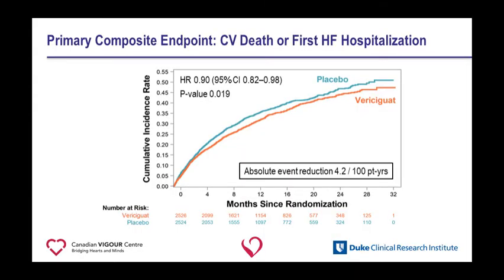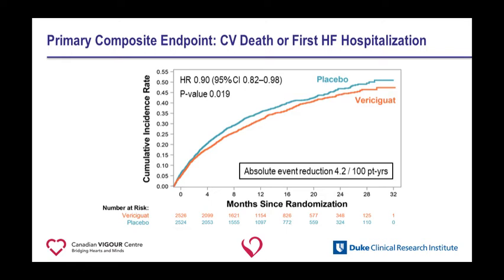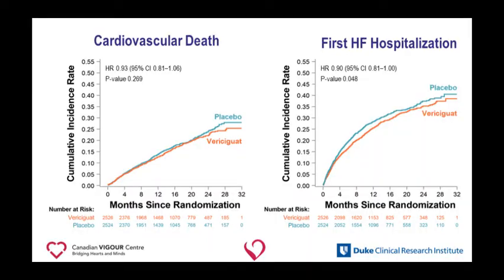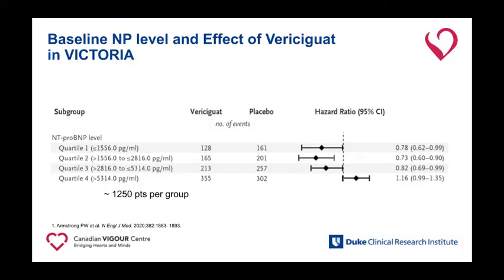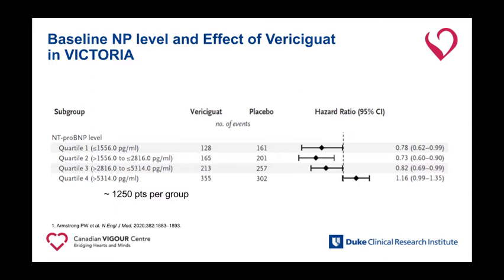CVCT 2020 : Darrel Francis Interview with Paul Armstrong about Vericiguat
Darrel Francis speaks to Paul Armstrong, PI of the VICTORIA trial, about the mechanism of new heart failure drug, Vericiguat, and the trial's unusual power calculation: "The trial was deliberately overpowered on the primary endpoint".